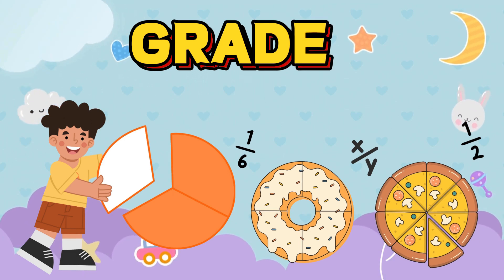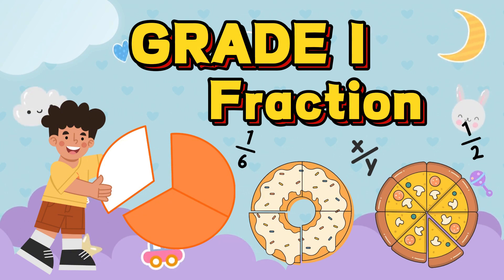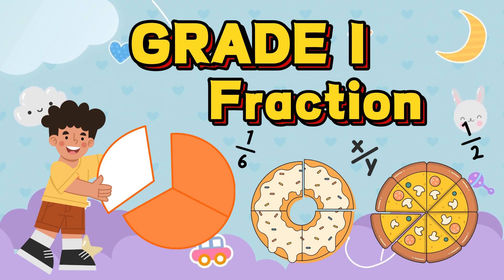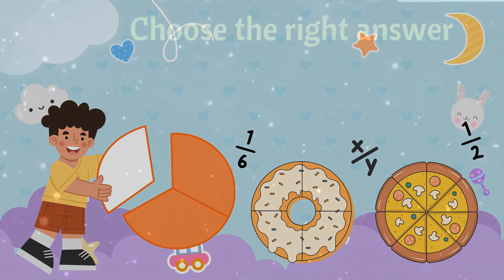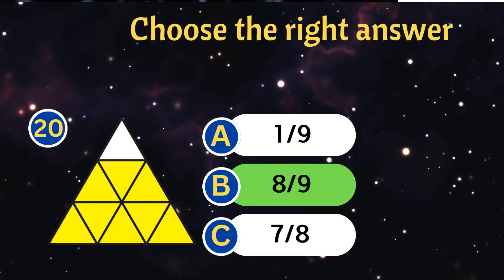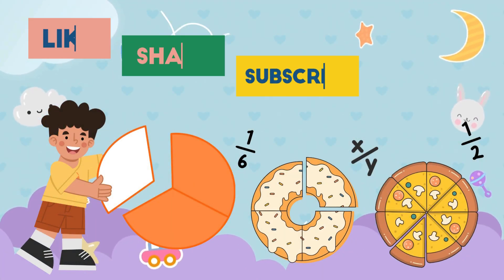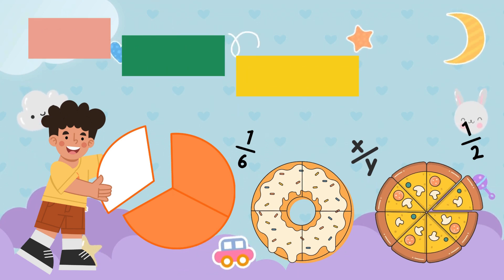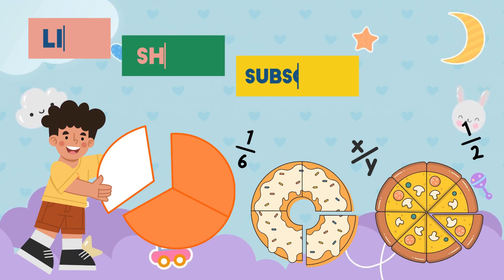Grade 1 | Fraction Challenge 🌓 | 20 Fun & Easy Math Quiz for Kids| Educational Video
📢 Welcome to our Grade 1 Fraction Quiz! This fun and interactive quiz will help kids learn fractions easily through engaging exercises and colorful visuals.

👉  Perfect for elementary school students, homeschooling parents, and teachers, this quiz will test your child’s understanding of basic fractions in a super fun way!

💡 What Will Kids Learn?
✔️ Understanding fractions with real-life examples (like pizza 🍕 & chocolate 🍫)
✔️ Identifying halves, thirds, and quarters
✔️ Choosing the correct fraction from multiple options
✔️ Boosting critical thinking & problem-solving skills

✅ Easy-to-follow & designed for young learners 🎨
✅ Engaging visuals & animations to keep kids interested ✨
✅ Helps build strong math foundations for future learning 🚀
✅ Great for homeschool & classroom use! 🏡📚

Simply look at the fraction question, choose the correct answer, and see if you got it right! 🎯